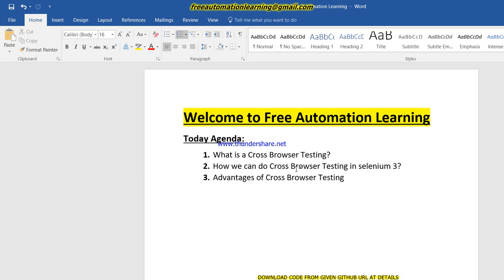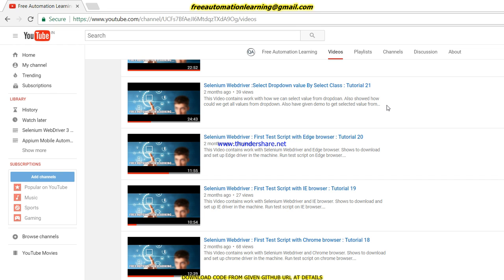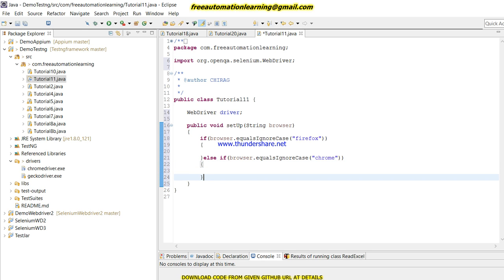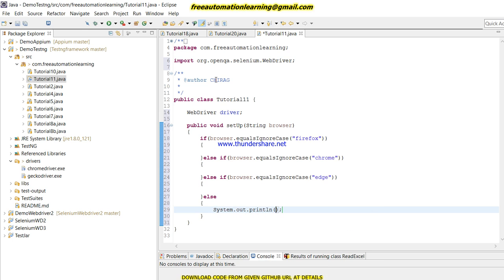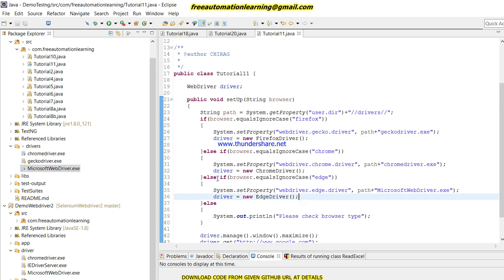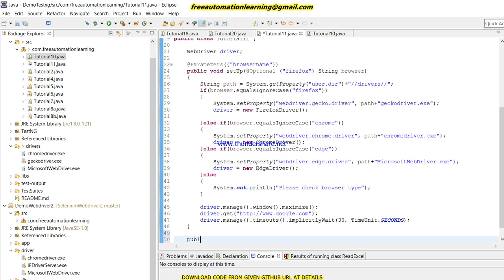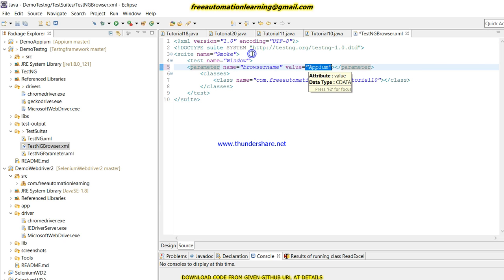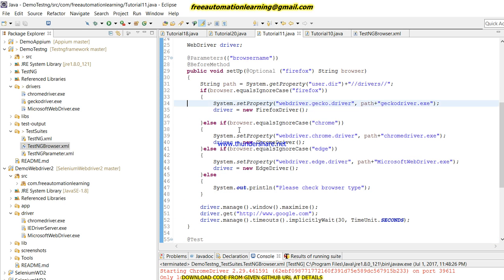Selenium 3 : How to perform Cross Browser Testing in selenium 3 : Tutorial 11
This Video contains how to perform cross browser testing in selenium.